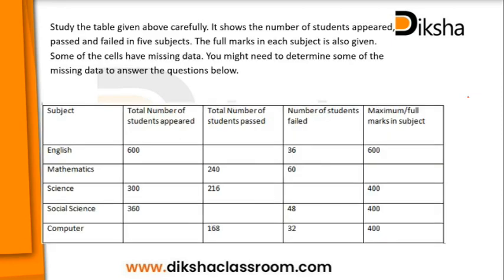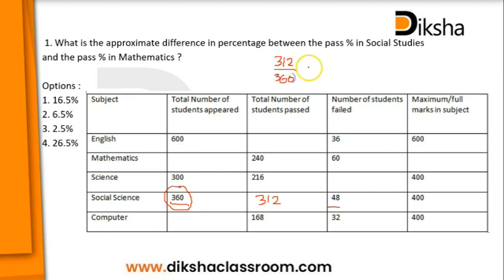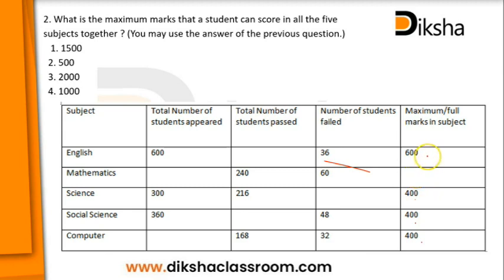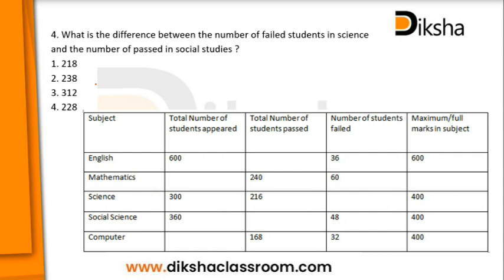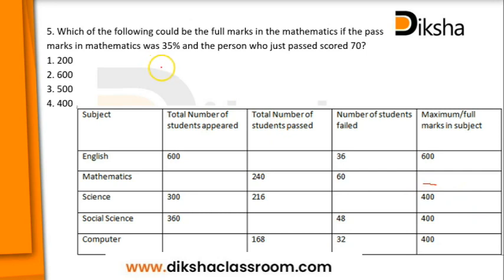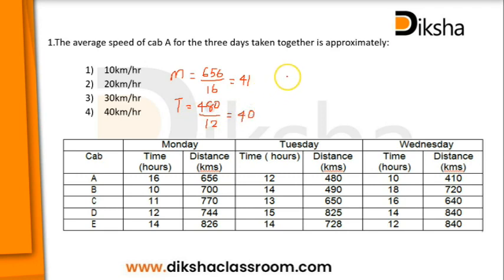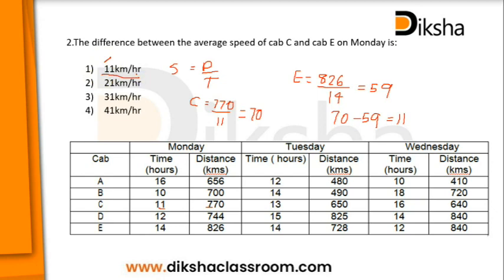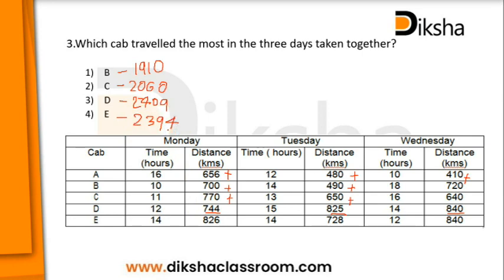UGC NET Paper 1 | Data Interpretation | Set 3 | Question Discussion | Day 18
Data Interpretation Question Discussion Set 3
Data interpretation an important unit included in NTA UGC NET Paper 1 syllabus
Link for Question Paper of Task 16

Link for Question Paper of Task 18

This is introduction video about Aifer Mission JRF.